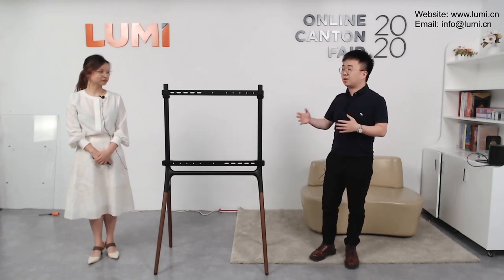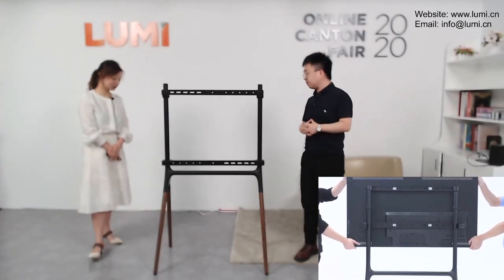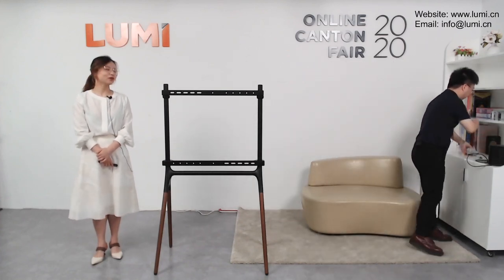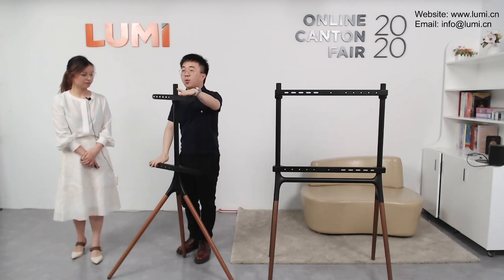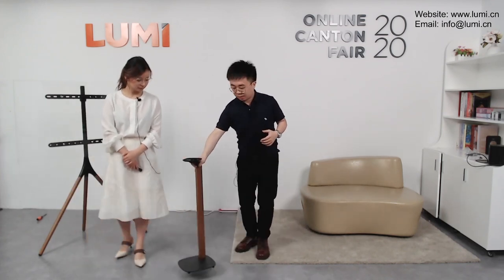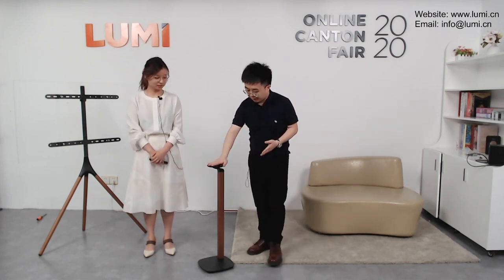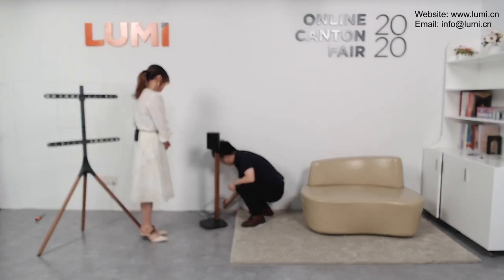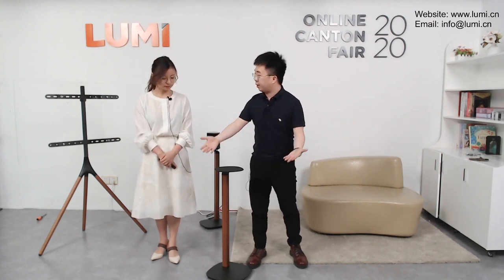Minimalist Design TV Floor Stand & Speaker Stand [LUMI]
Introduce two minimalist design studio TV floor stands, one speaker stand which fits SONOS models including SONOS ONE and SONOS ONE SL.
Located in the port city of Ningbo, LUMI provides mounting solution products for the office, home, and pro audio & visual market. LUMI is one of the few manufacturers of brackets and mounting solutions that do not sell against or compete with our customers. Our focus is on providing the OEM/ODM market with the most innovative mounting solutions with the best quality at the lowest prices. You have our loyalty and our attention alone. LUMI provides every customer with exceptional, world-class tech support and customer service.